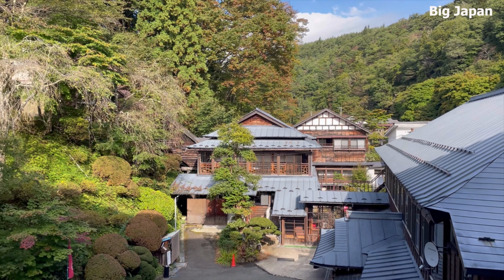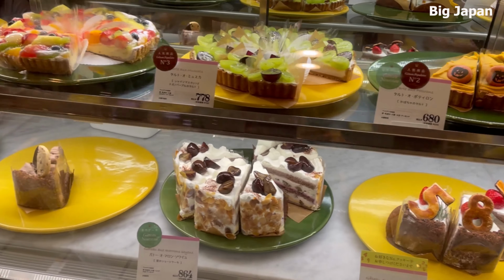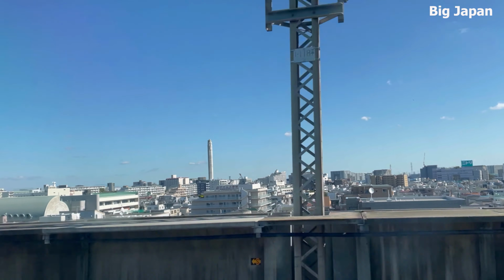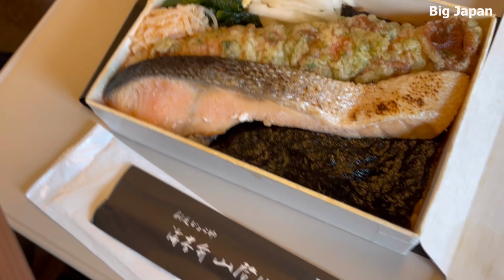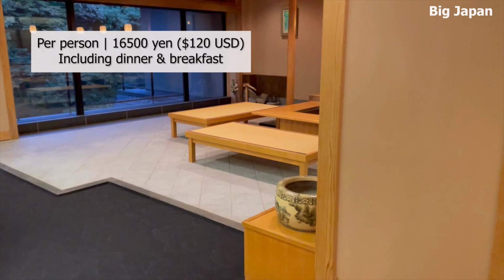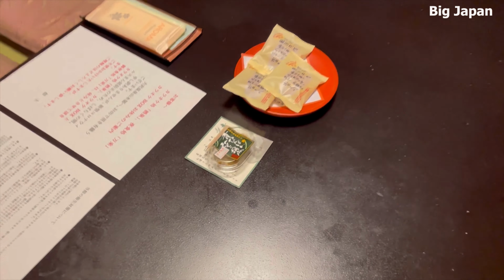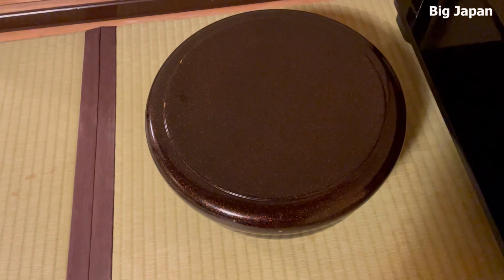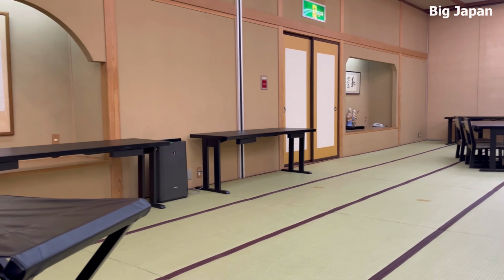Staying at a Traditional Japanese Hotel / Ryokan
A ryokan (Traditional Japanese Hotel) is a place where you can stay the same as a hotel, but it is a traditional Japanese accommodation with mainly Japanese-style rooms.
The meals served in ryokans are often made from traditional local dishes and seasonal ingredients, so it is an opportunity to experience the culture.